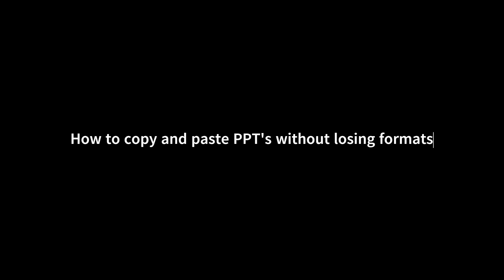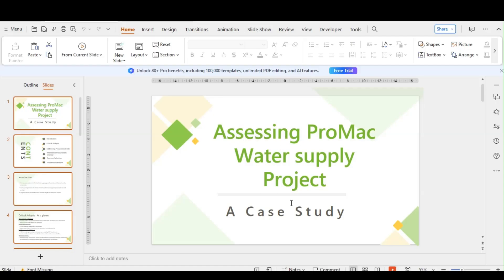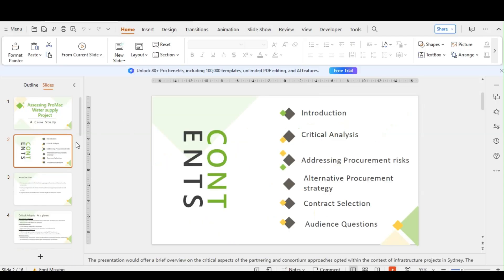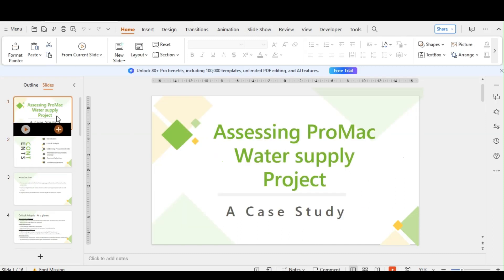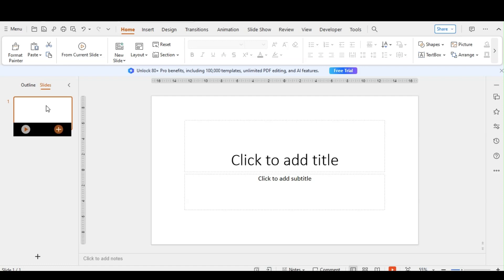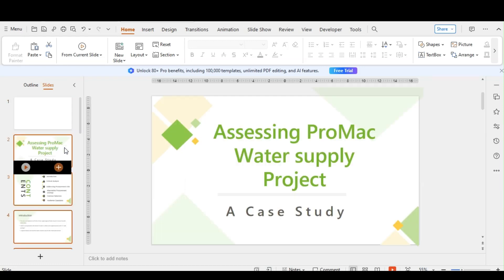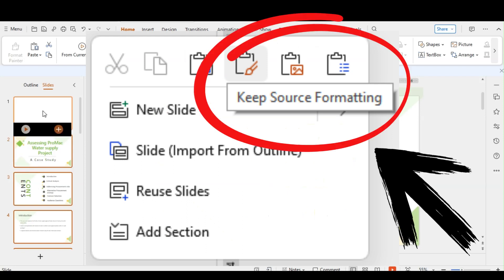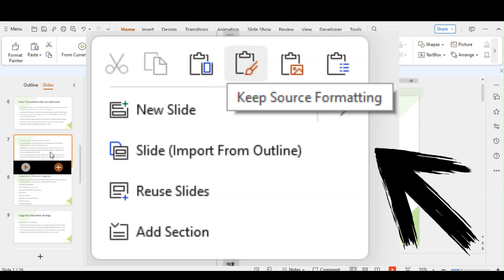How to Copy PowerPoint Slides Without Losing Format | PowerPoint Tutorial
Learn how to copy and paste PowerPoint presentations without losing formatting in this easy-to-follow tutorial! Keeping your slides organized and formatted is crucial for creating professional presentations. Follow these steps:

Open your PowerPoint file and ensure it's formatted as desired.
Select the slides you want to copy from the thumbnail view.
Paste the slides into your new presentation and choose "Keep Source Formatting."
Resize and arrange the slides as needed.

With this method, your copied slides will maintain their original formatting. Watch now for detailed instructions and create polished presentations effortlessly!